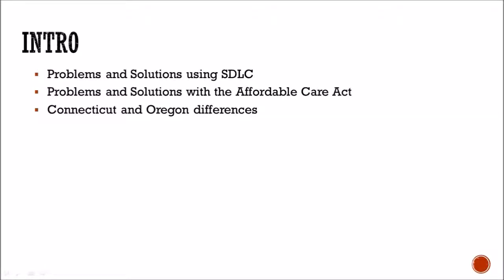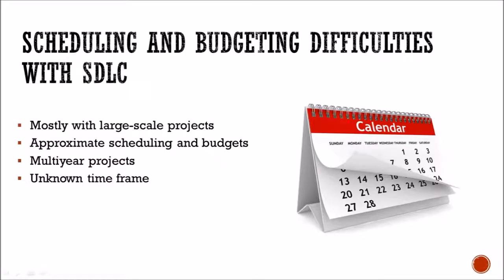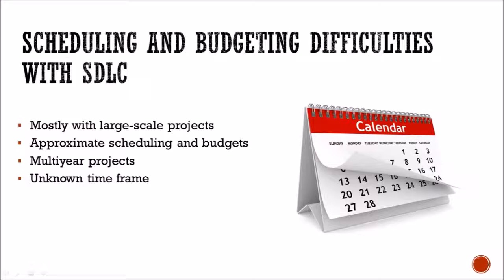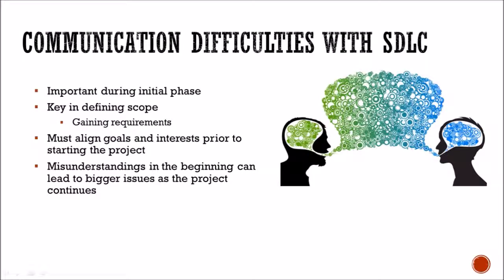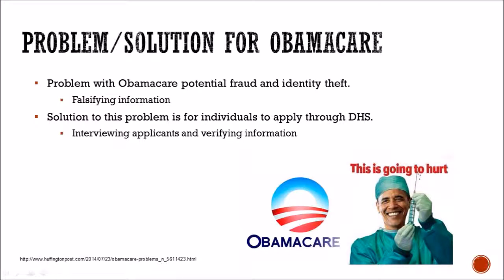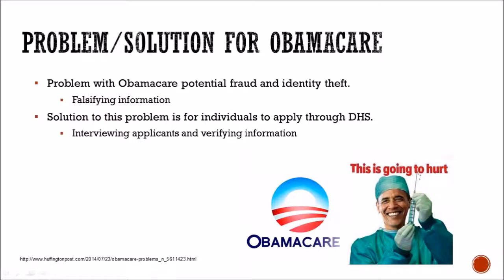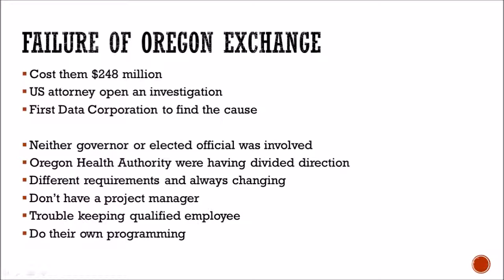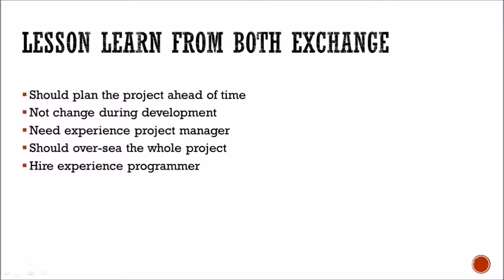Chapter 12 - Group 3